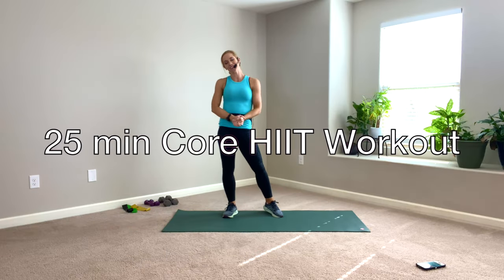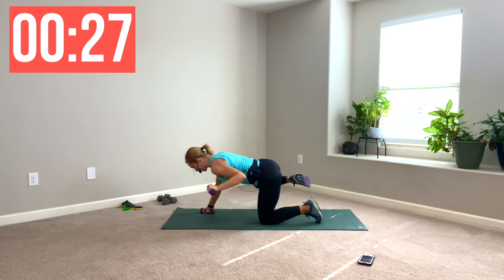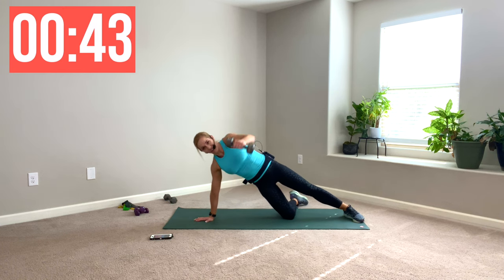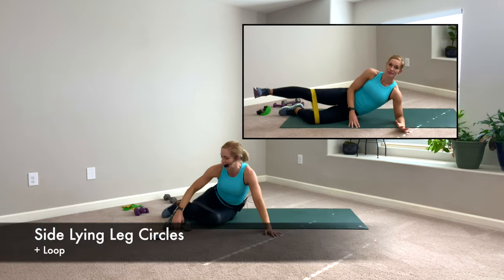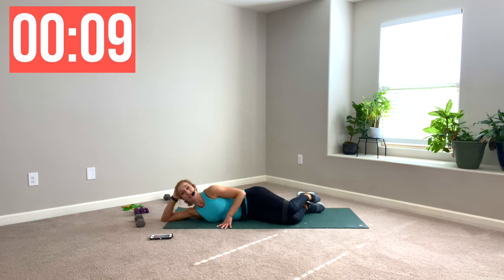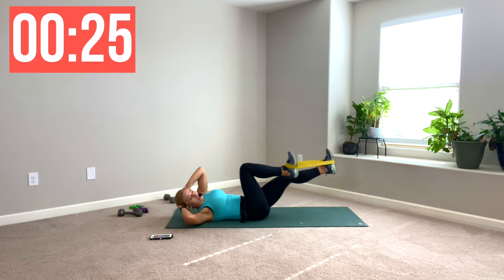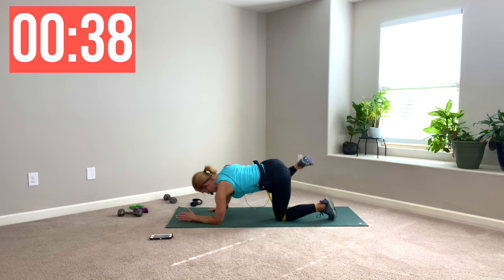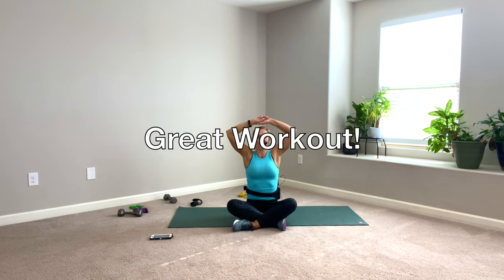25 min🔥 Resistance Loops + Dumbbells workout for CORE & GLUTES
This beginner friendly workout can be done in any small space and requires some equipment. You will need resistance bands or loops, and several sets of dumbbells. Exercises are generally set to the beat of the music to increase the *fun* factor. This HIIT workout is on an interval and includes an on screen timer with preview windows for viewers to more easily follow along. Remember that if fat loss (losing weight) is your goal, you will need to be in an overall caloric deficit. Exercise along with dietary modifications are usually the best recipe for success with aesthetic goals like "getting toned" or "looking fit". Please consult a registered dietician to help you create a weight loss meal plan.

I know you have lots of fitness options so thank you for spending some of your workout minutes with me! 😘